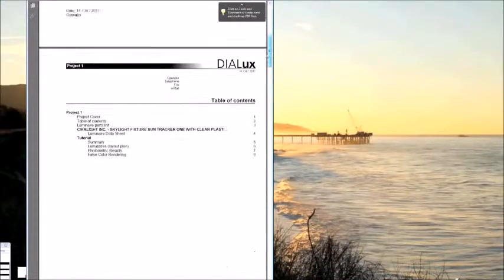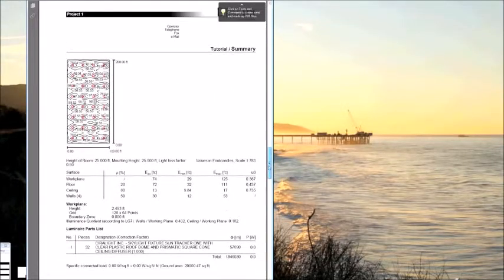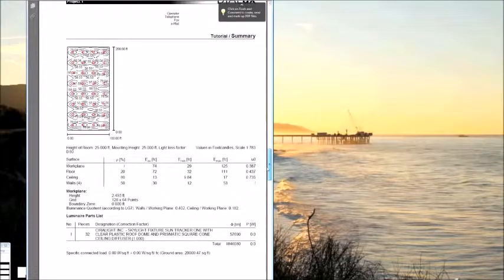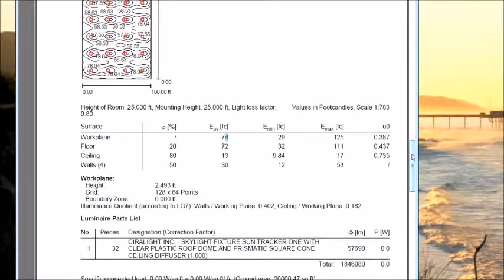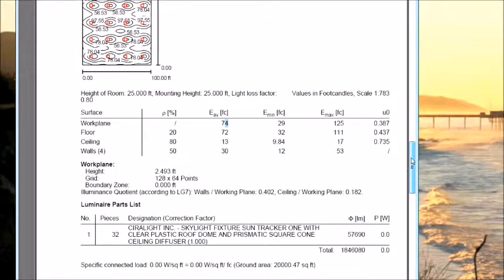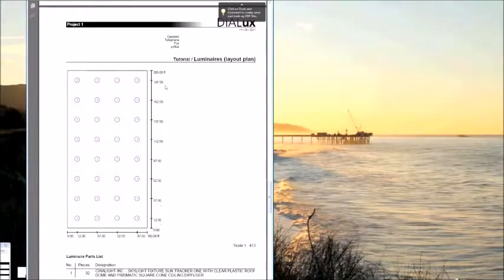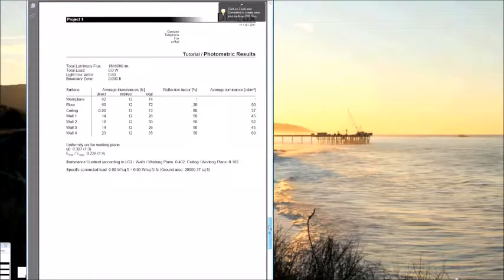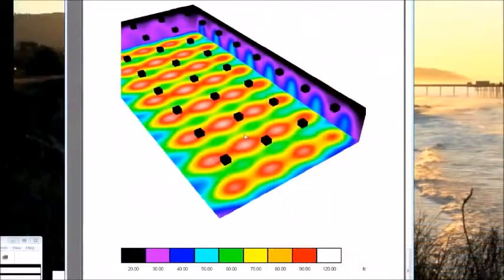LED power Dialux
Beregning af lux og lyskilder